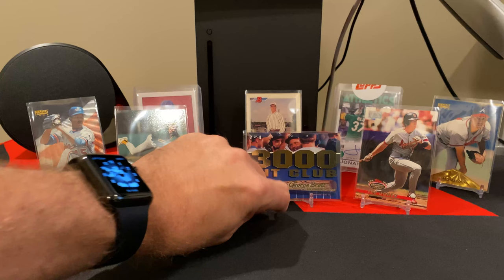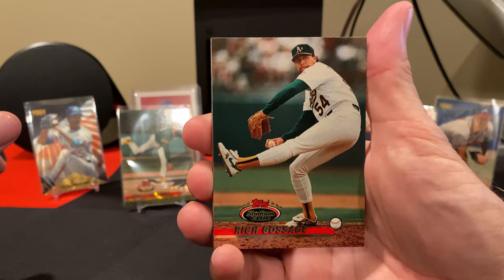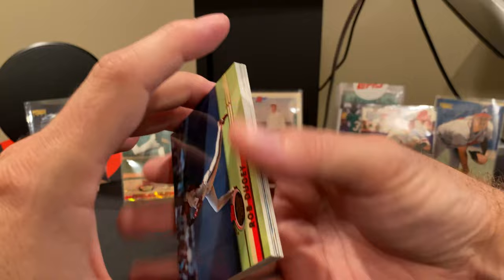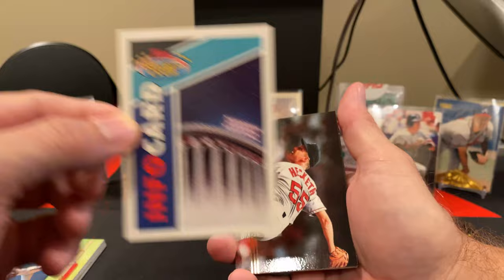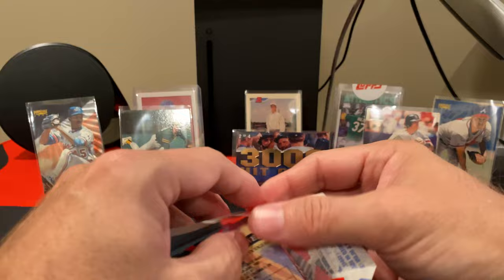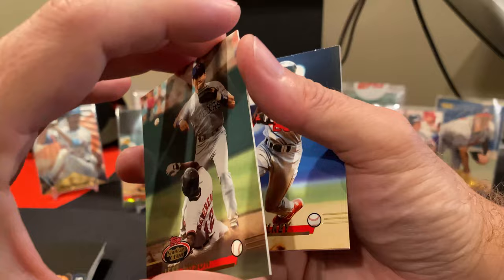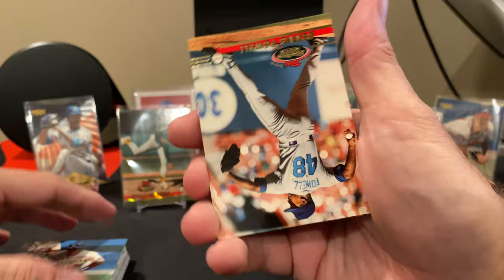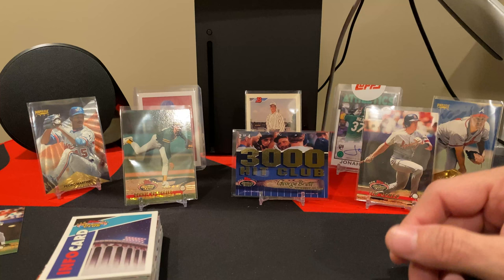Finding one of the Killer B's in 1993 Topps Stadium Club Series 1.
While we've come to expect just base cards in these early years of Topps Stadium Club and 1993 Series 1 isn't any different.  However, although this rip does have the same pop as our first one but still nice to get a Member's Choice card (even though it's base) of the 1992 NL Rookie of the Year, Eric Karros.  Still cool to find Hall of Famers like have of the Astros Killer B's, Craig Biggio.  Enjoy!